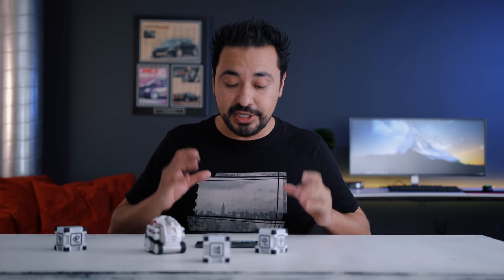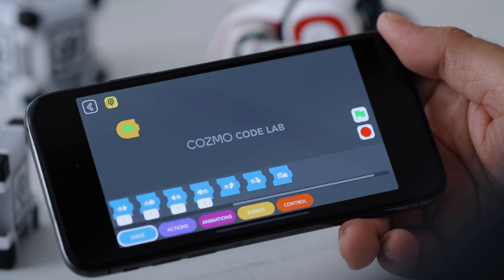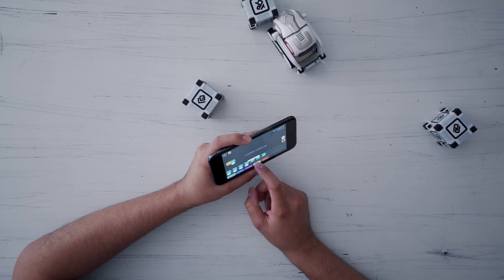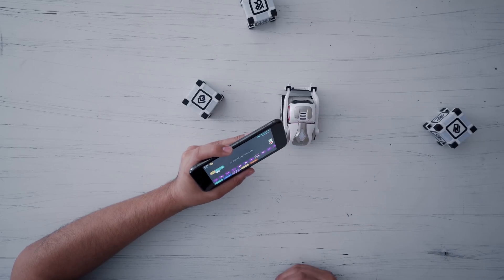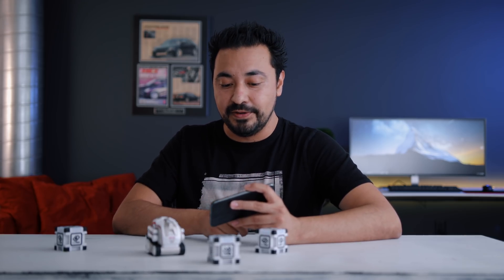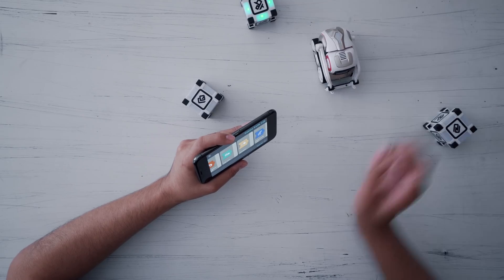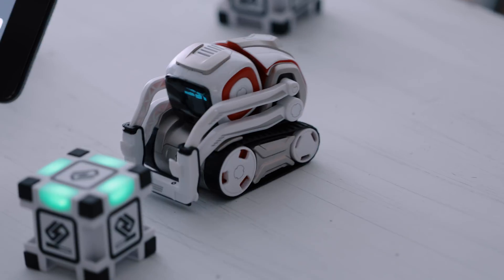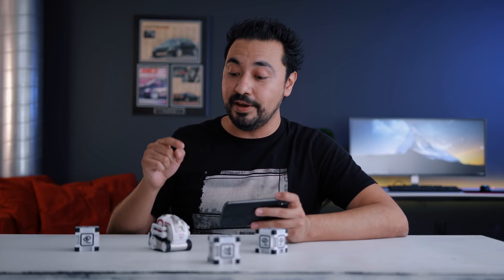How To Program Cozmo using Code Lab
As I'm spending more time with Cozmo, I found the Code Lab portion of Cozmo to be interesting and educational. It's pretty easy to learn coding!

1. LUMIX S1R II
2. Osmo Pocket 3
3. Favorite Prime Lenses
4. Favorite Anamorphic Lenses
5. Favorite Mic
6. Cable Management Solution for your Camera